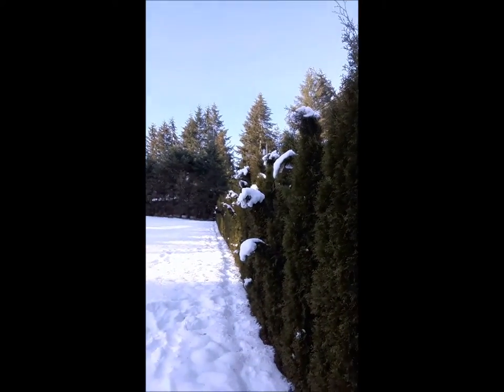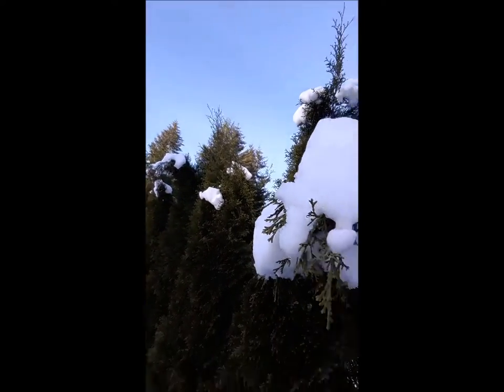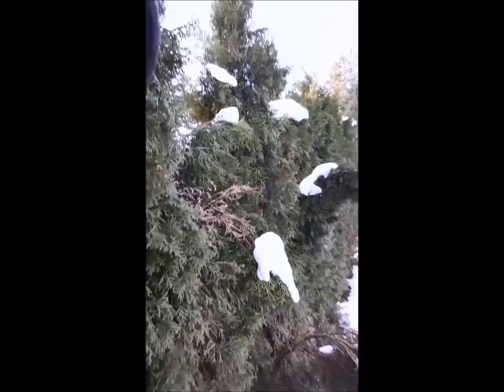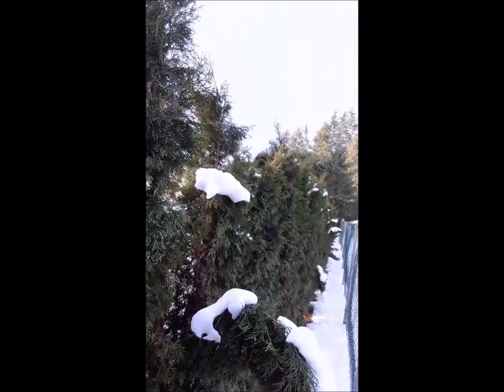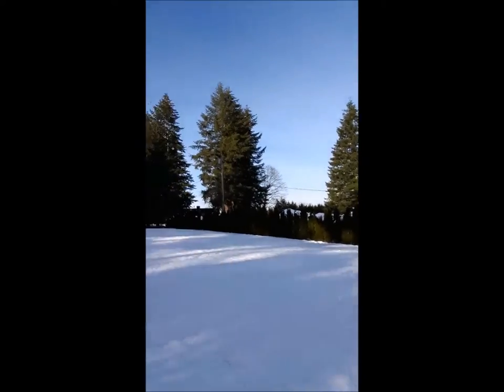Cedar Hedge Repairs 2017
Winter 2017 is wreaking havoc on various cedar hedges! This is an early outlook on what will be requiring attention for this season. The cedar hedge in this example is an emerald cedar hedge and common snow problems associated with them during the snow season!